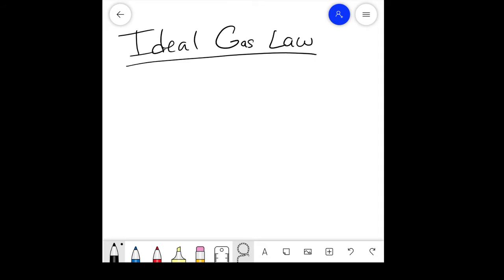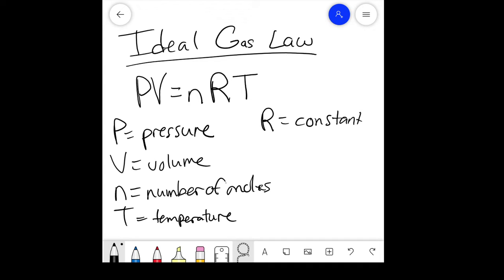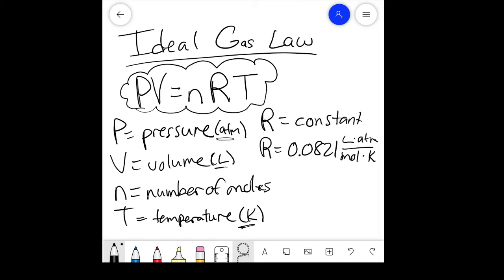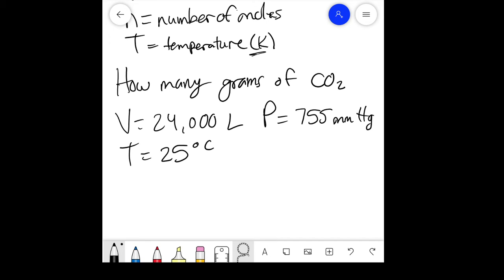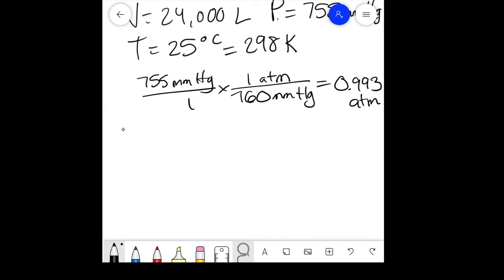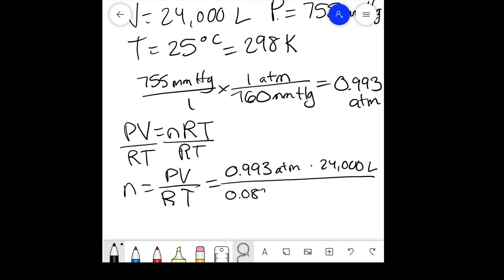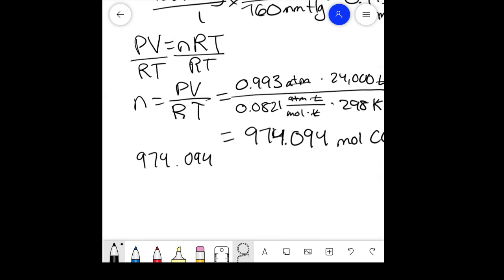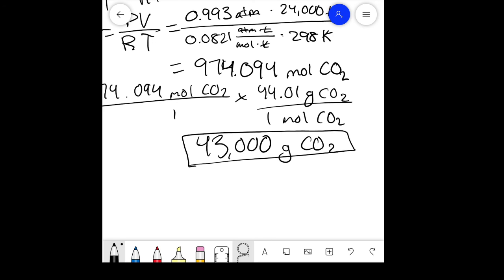Ideal Gas Law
Overview of the ideal gas law. Let me know if you have any questions or need more examples.